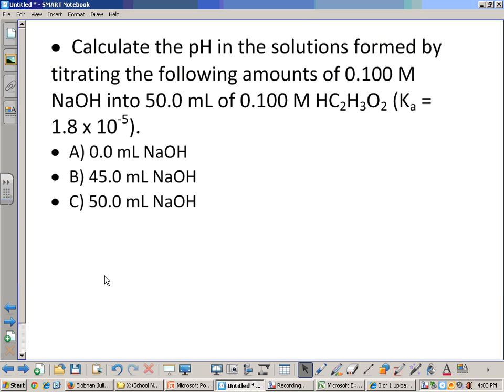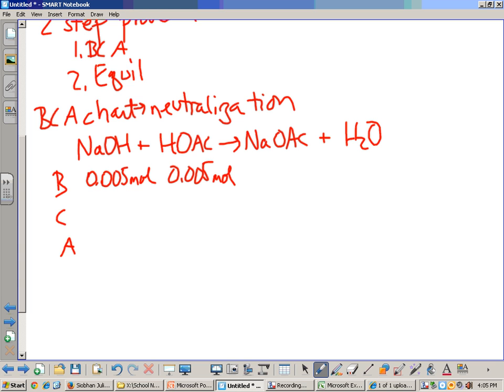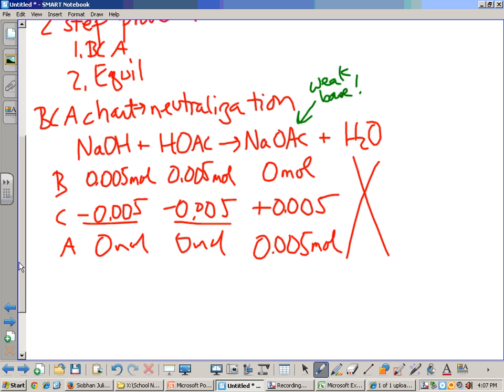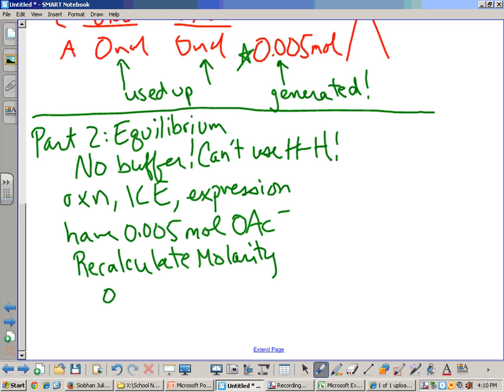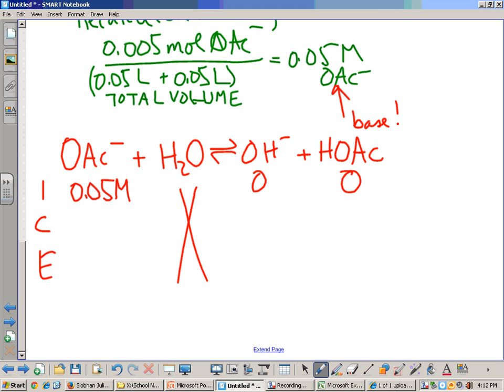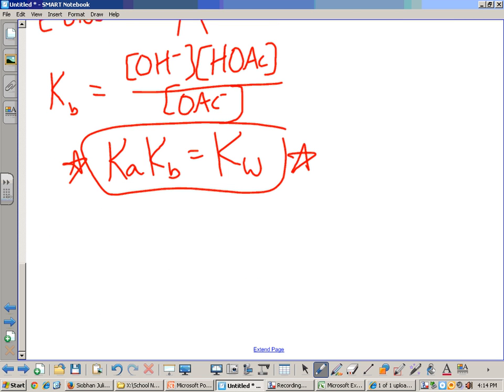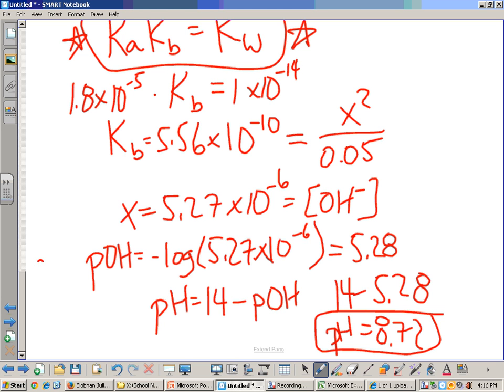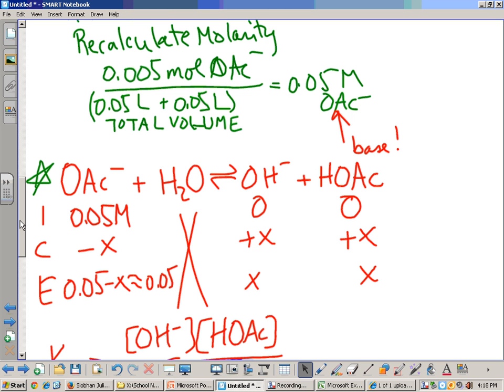WA SB titration part 2